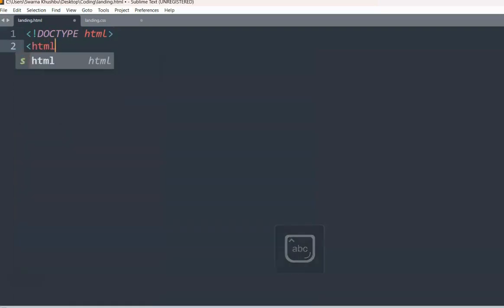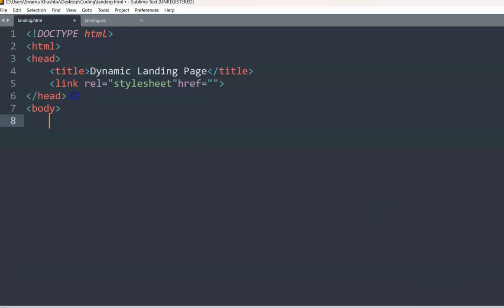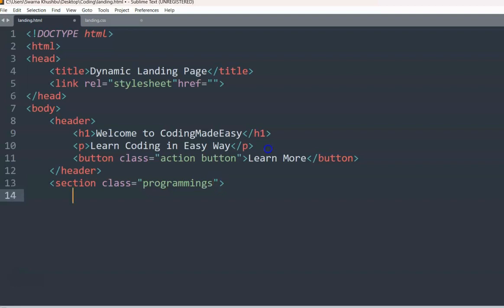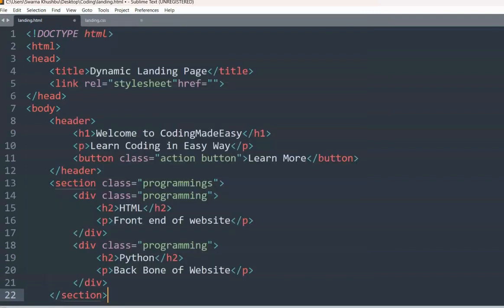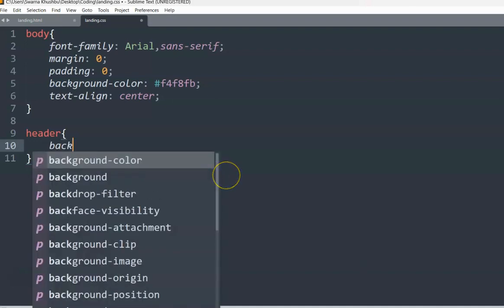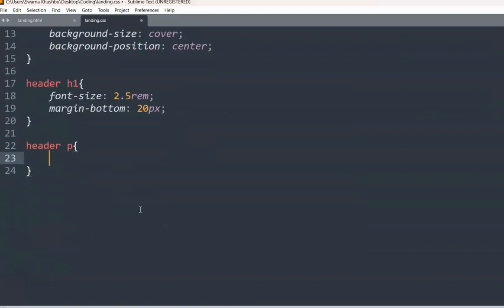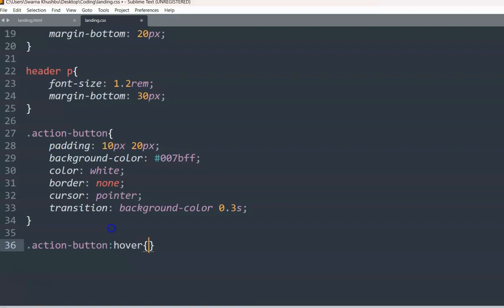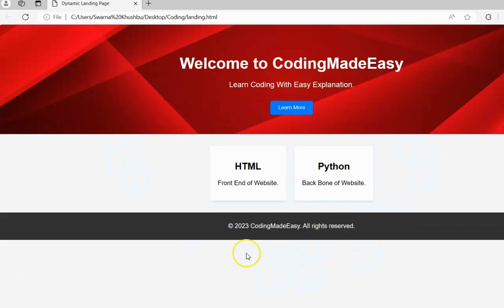Dynamic Landing Page | HTML CSS Tutorial | CSS for Beginner